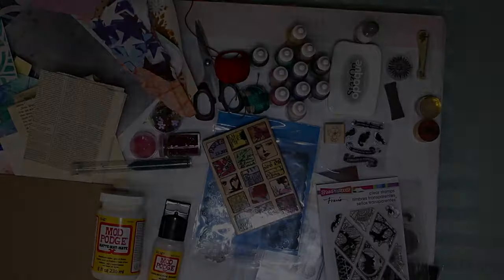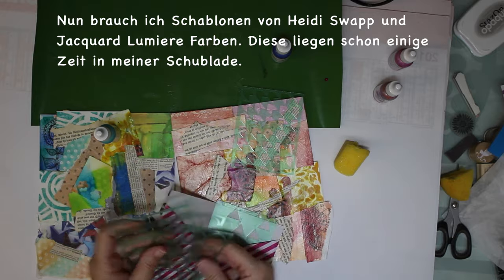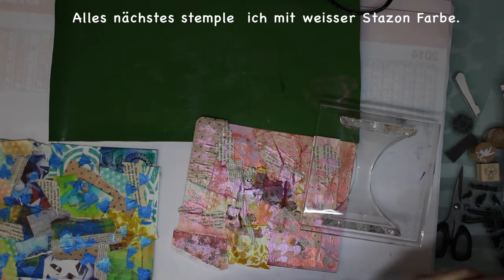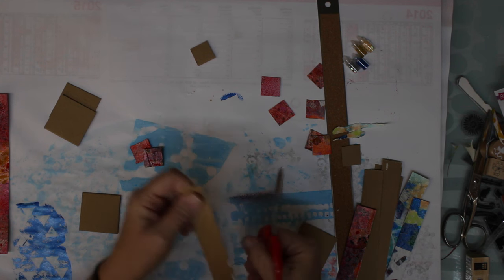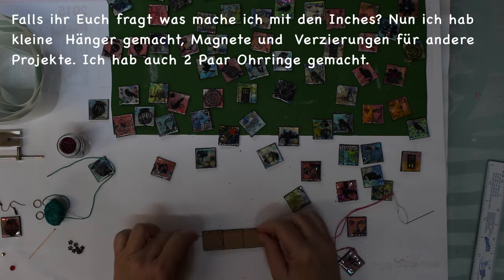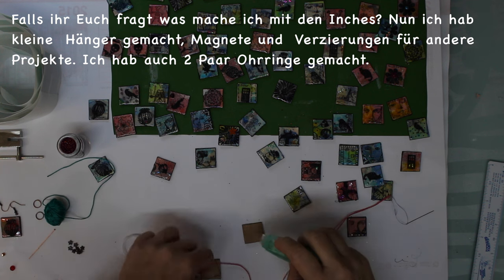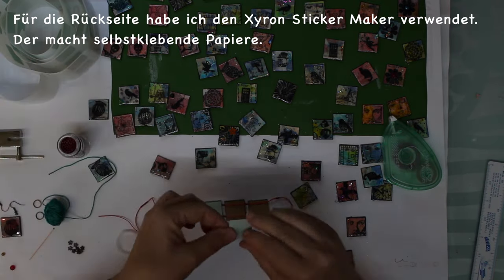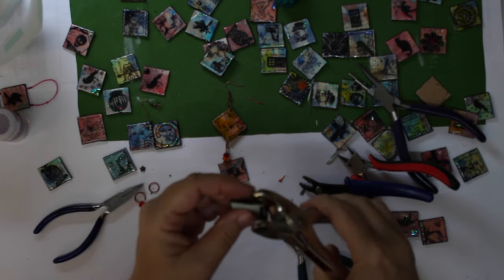Face the scrap and make inchies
Here my video for the Facebookgroup
There will be a swap with Inchies, time to sign up til march 7th 2016.

Face the scraps and make some inchies. I had fun using up some of the remnants from other projects.
A list what I have used below
Recycled cardboard
Paperscraps from my stash,
Mod Podge matte
Tissuepaper
Stamps and Ink
Jacquard Lumière metalic acryl paints
Stencil by Heidi Swapp
Beads, sequins, Microbeads, miniwashers, minihearts, glitter and more.
Mode Podge Dimensional Magic from Plaid

Hope you like it, any questions and comments are welcome.

So you don't miss any Giveaways and free downladbles, supply list, but learn also about upcoming class and so much more, see you there